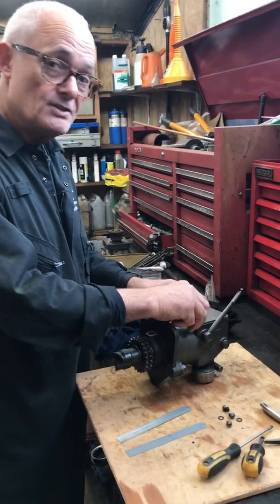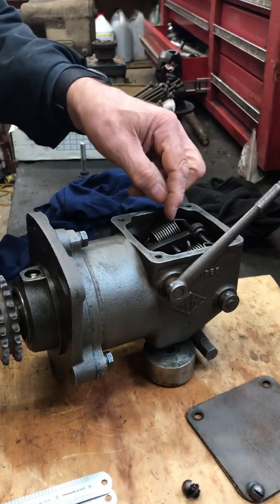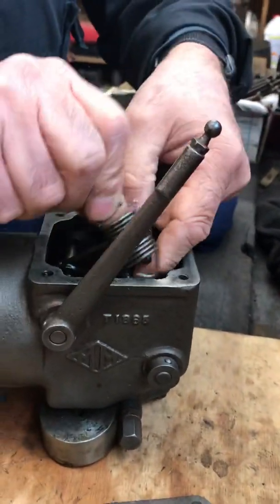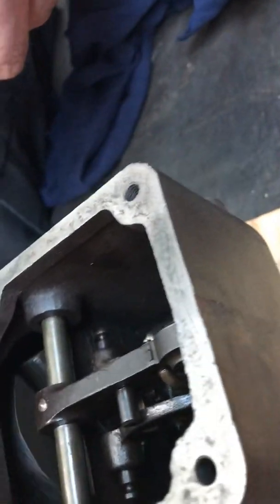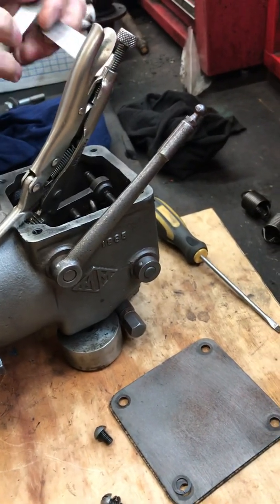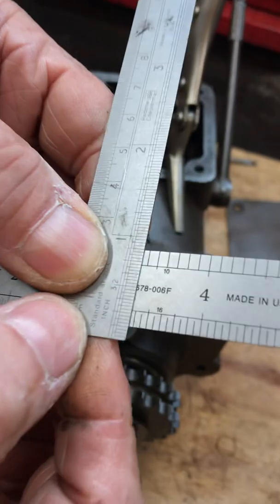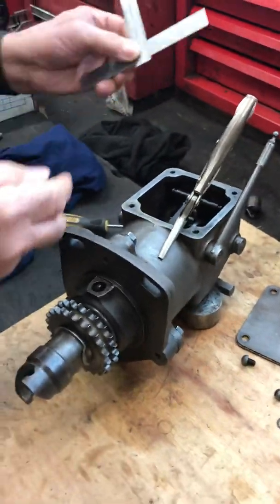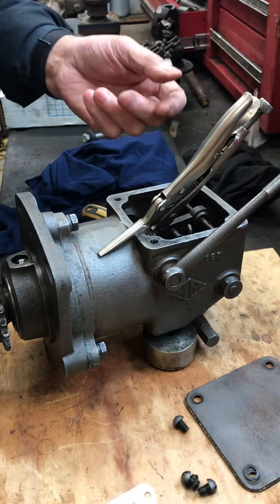Setting the governor on a Nuffield M4 petrol TVO engine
Setting the governor from a Nuffield M4 petrol TVO tractor